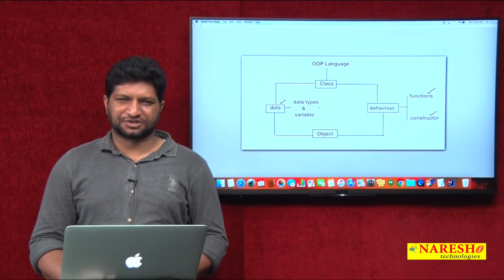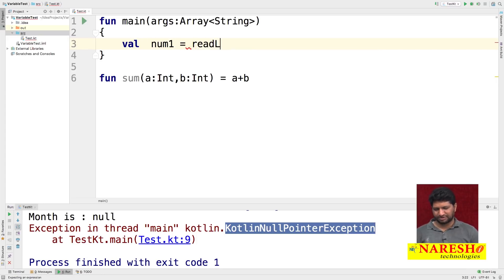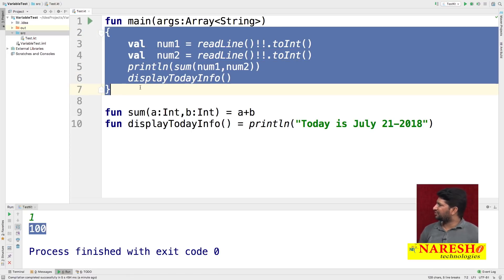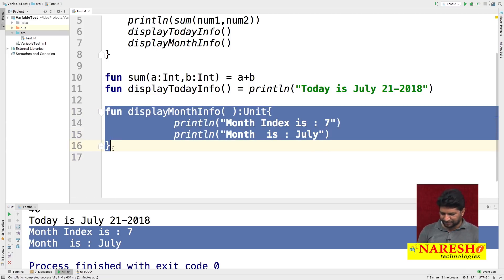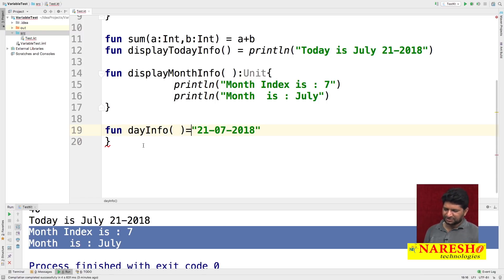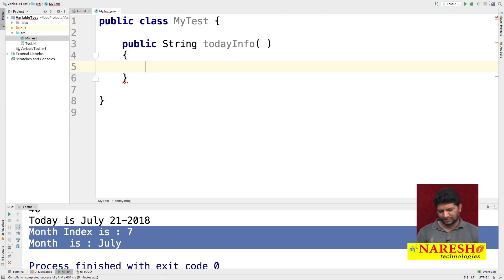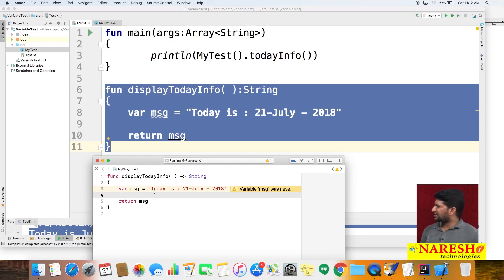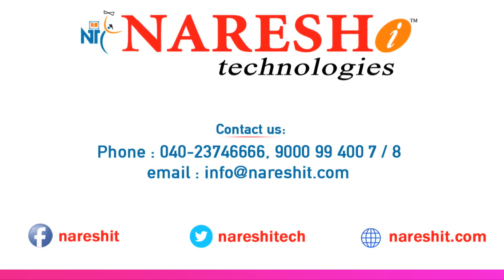#3 Functions in Kotlin | Kotlin Tutorial Videos | by Mr.Mahesh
Functions in Kotlin | Kotlin Tutorial Videos |  by Mr.Mahesh

►Our Online Training Features:
1.Training with Real-Time Experts
2.Industry Specific Scenario’s
3.Flexible Timings
4.Soft Copy of Material
5.Share Video's of each and every session.